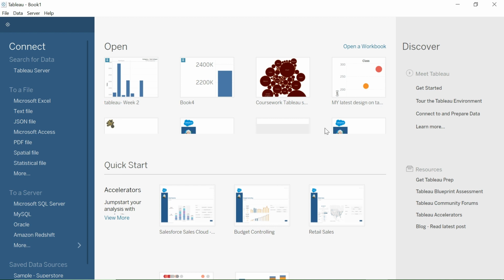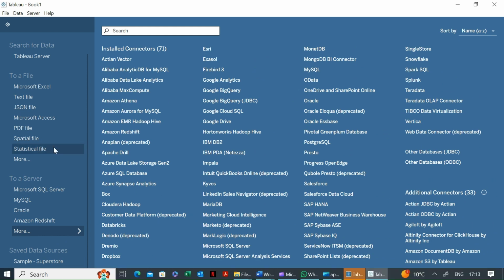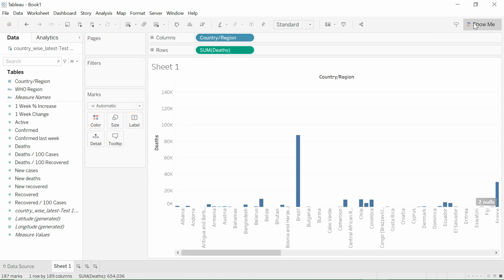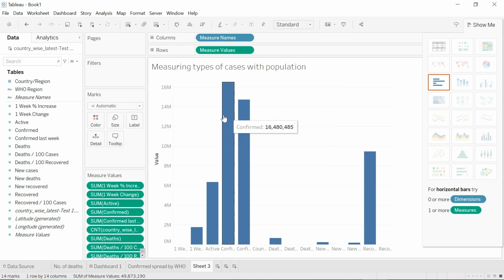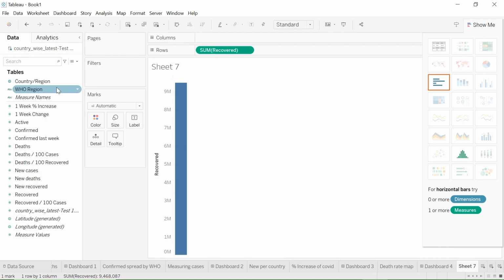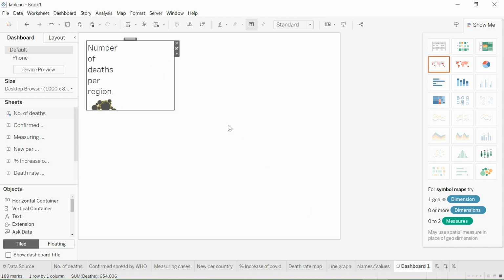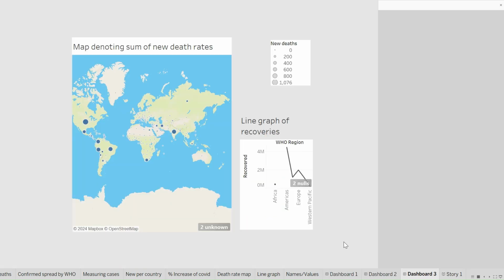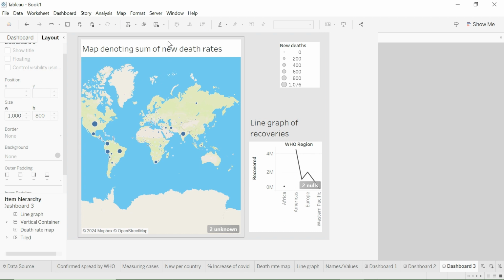Data Diving with Fiona| How to use Tableau for visualization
This shows an overview of using a cleaned data set from Orange based on COVID-19 dataset.
Watch previous video on how to use orange to understand this visualization.